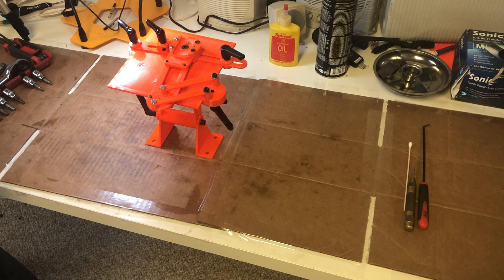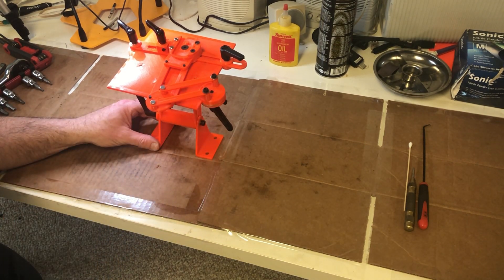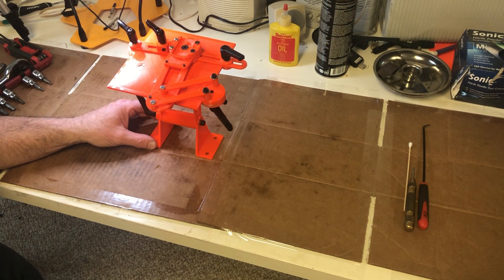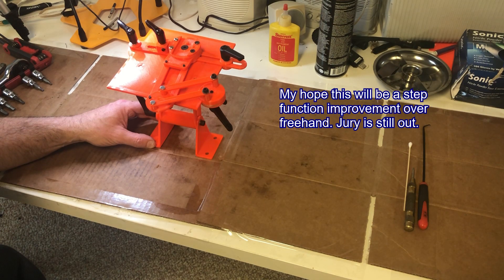Acute Tool Sharpening System Project - with a twist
Well it is nearly all done.  Drop in and see what I worked on this weekend.

Coming up field practical testing celebration pending anything to celebrate.

Email to Gary worked well for me. Small company please be a bit patient for a response.

Material Used:  Prusa PETG Filament
Printer: Prusa Mini
CAD software; Fusion 360